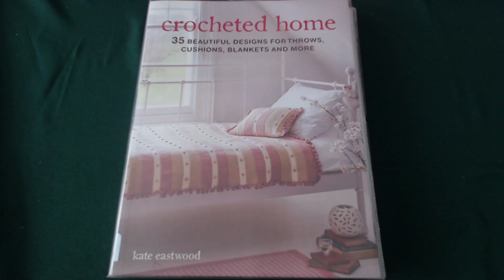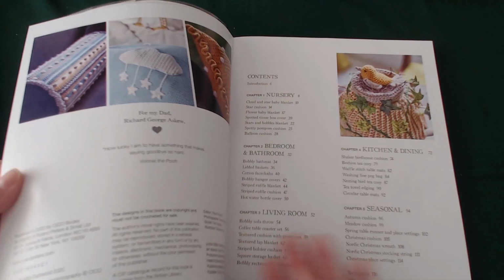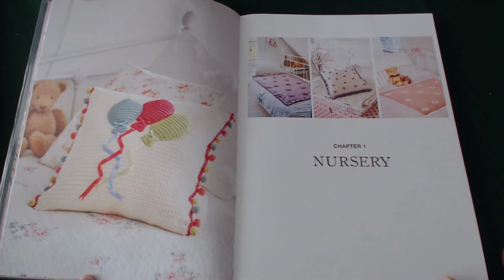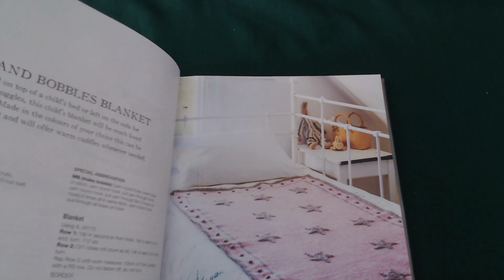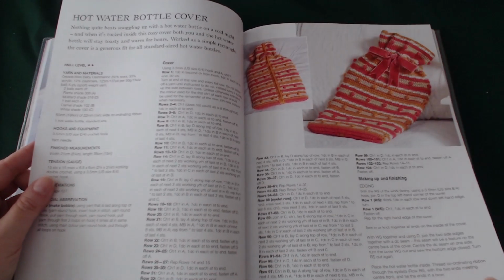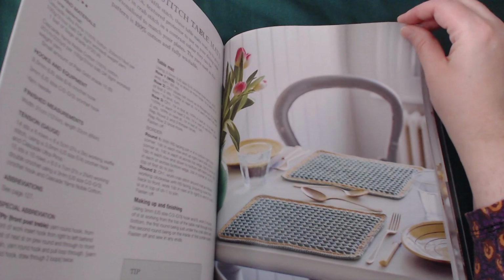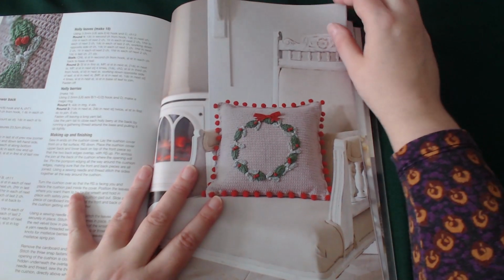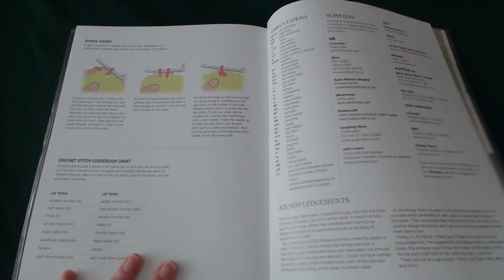Book review crocheted home by Kate eastwood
This was record a while ago I'm all better now. This video kept getting punched back I Totally forgot about the "I'm ill so excuse the voice comment"  sorry for the confusion

amazon new from £7.96 used from £5.67
You can Find me on

C2C Blankets
written payed for patterns